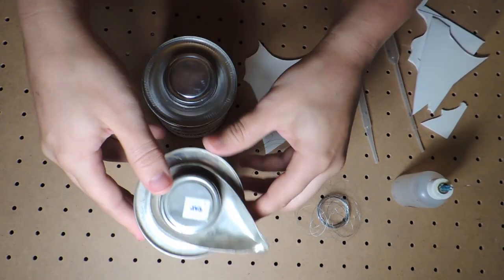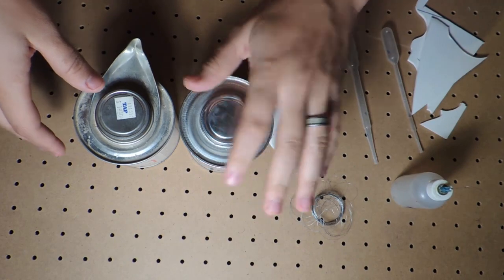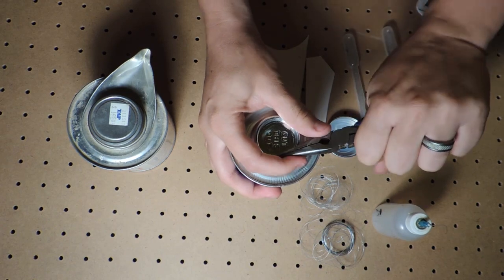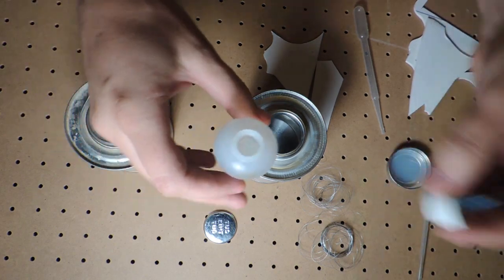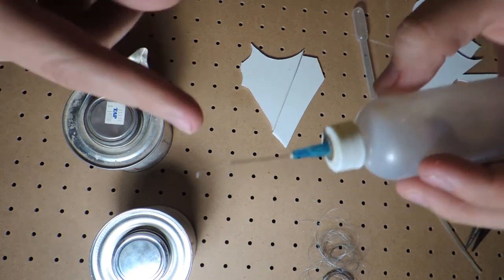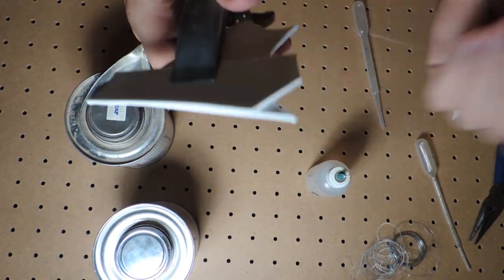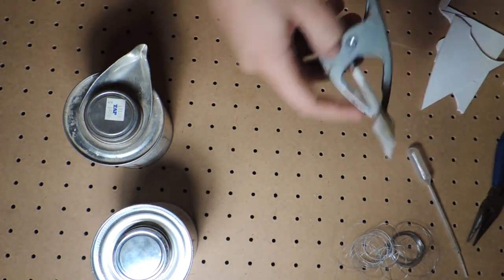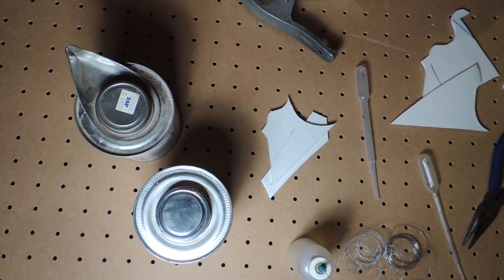Cosplay tips for glueing PVC or Sintra plastic